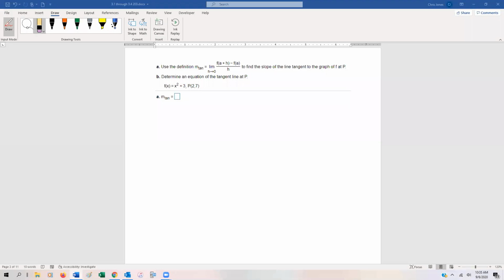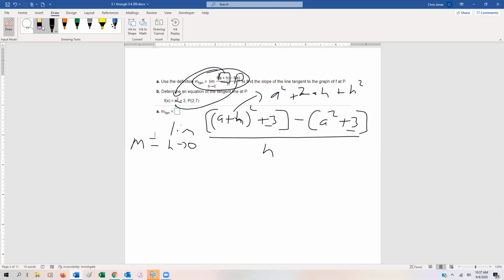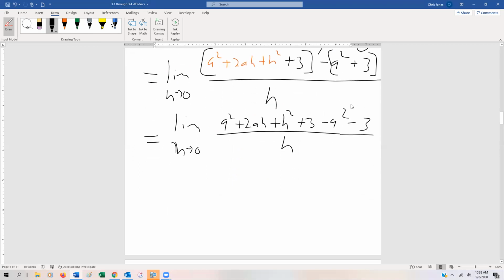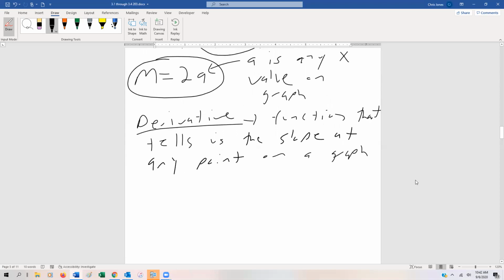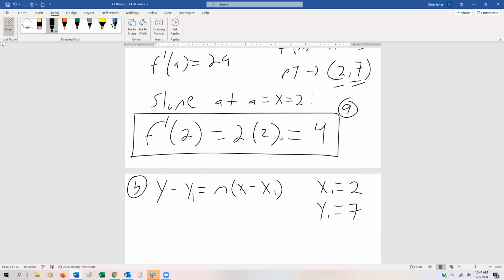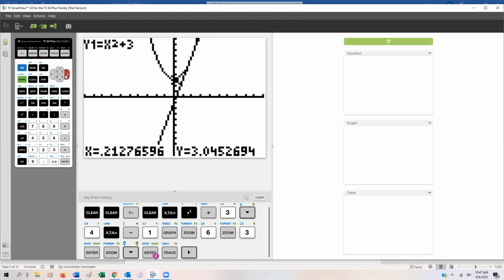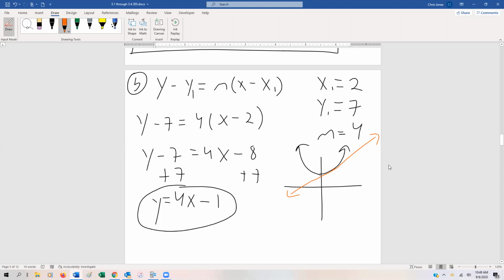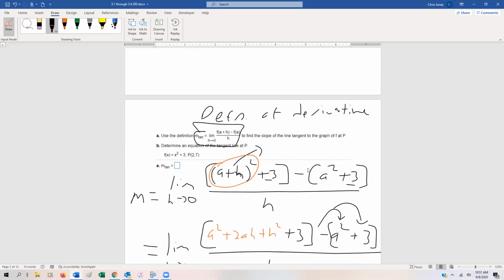3 1 2 Math 203 Definition of Derivative